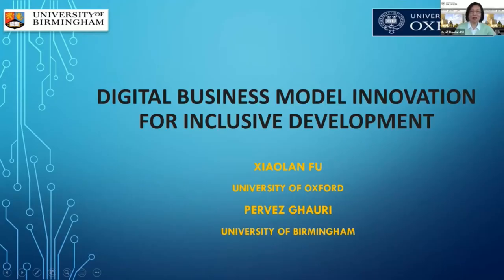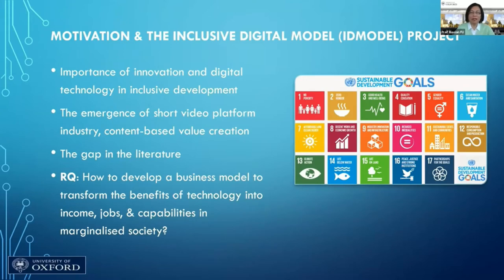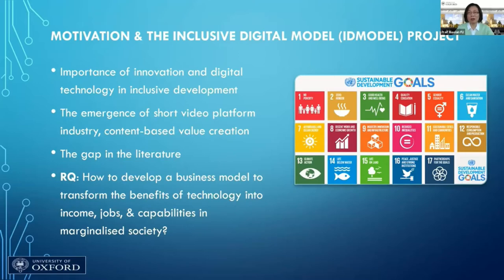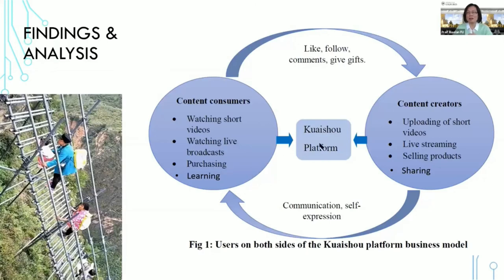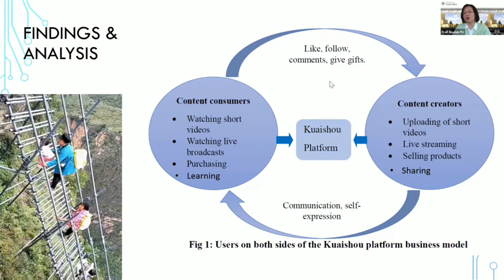Xiaolan FU (University of Oxford) - Session 1